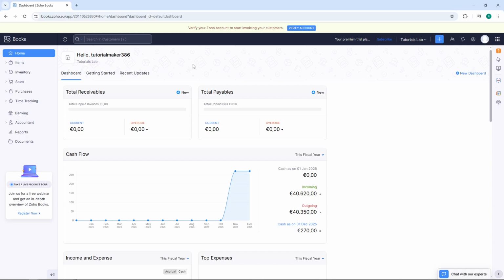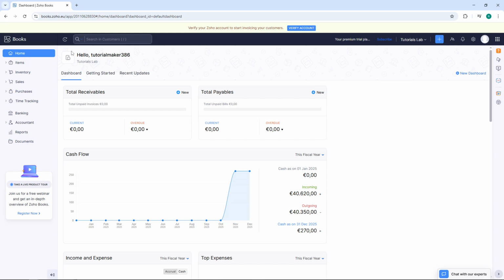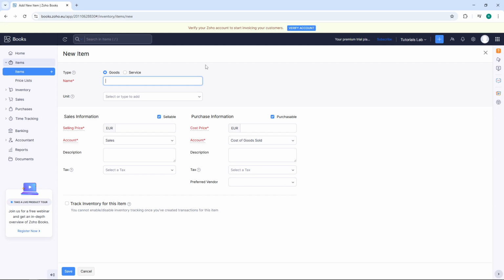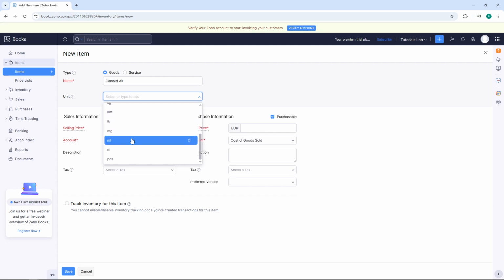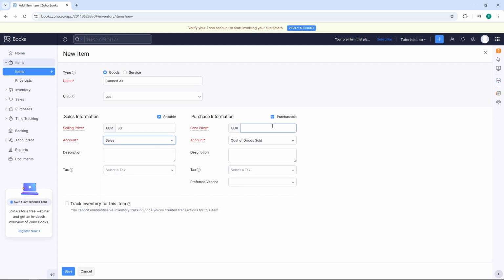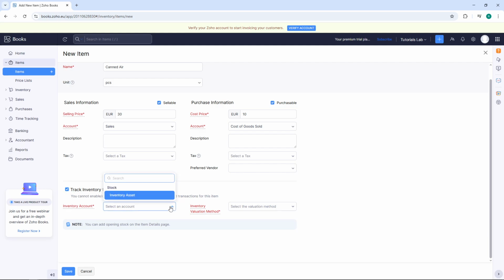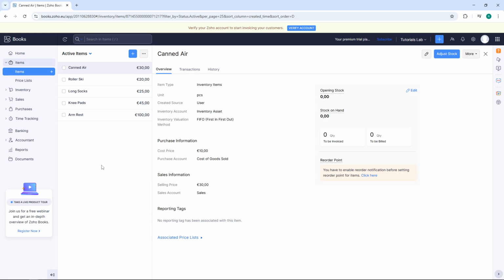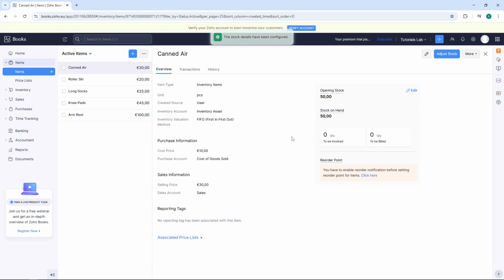How To Add Inventory Item In Zoho Books (Tutorial 2025)